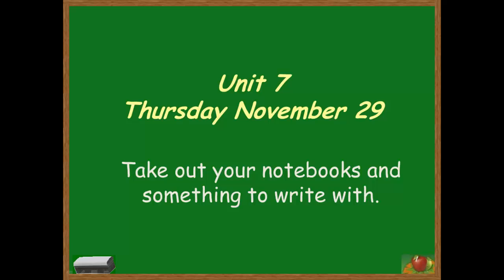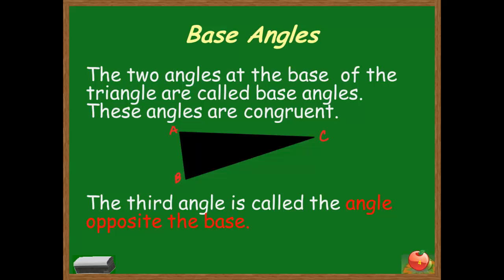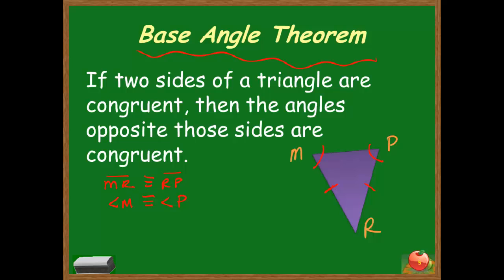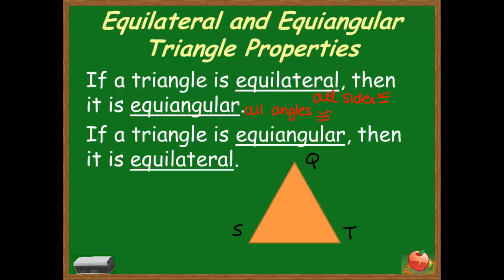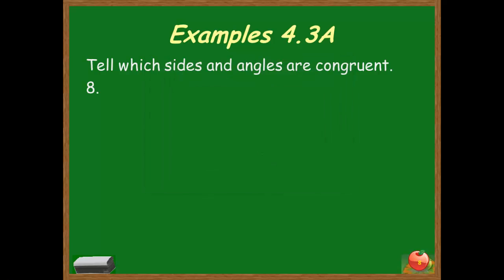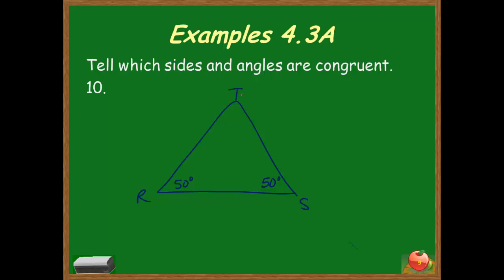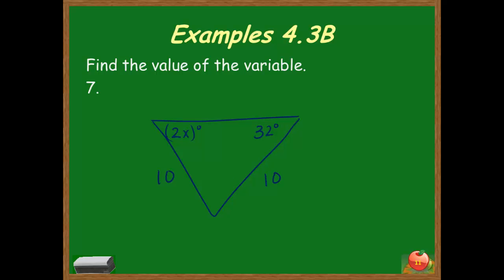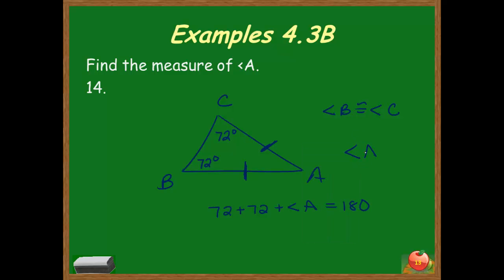November 29 lesson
This video lesson is intended for Ms Moran Geometry Class